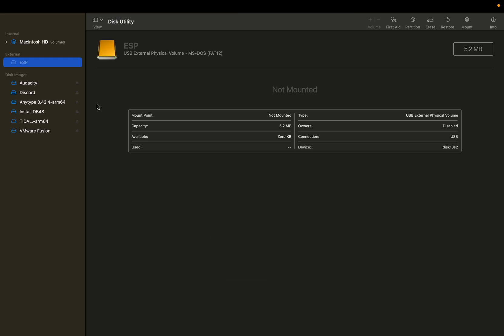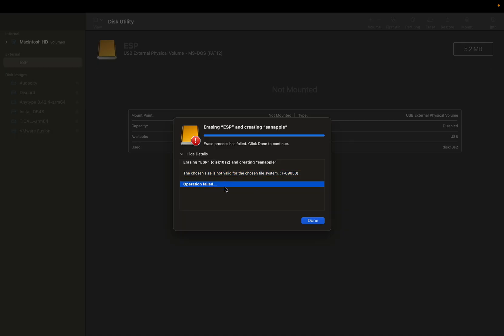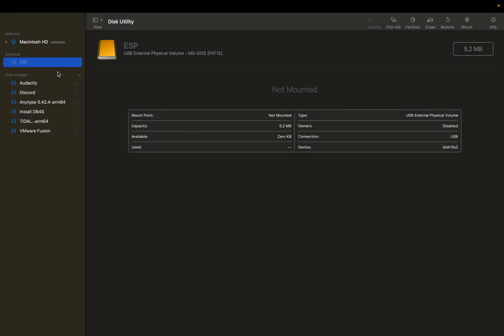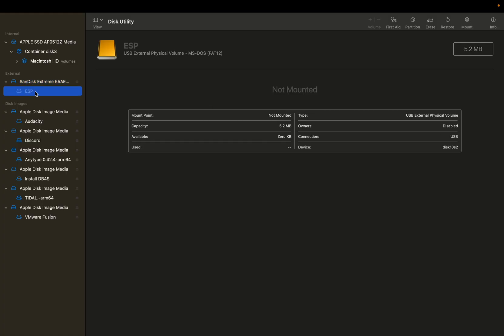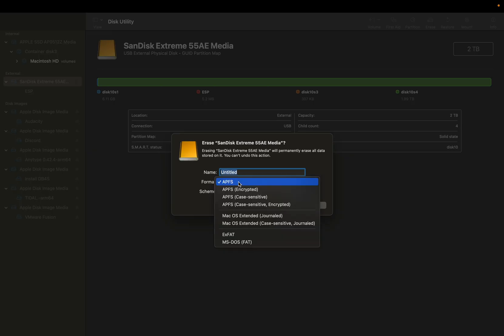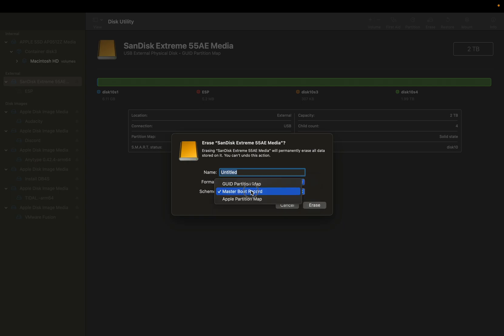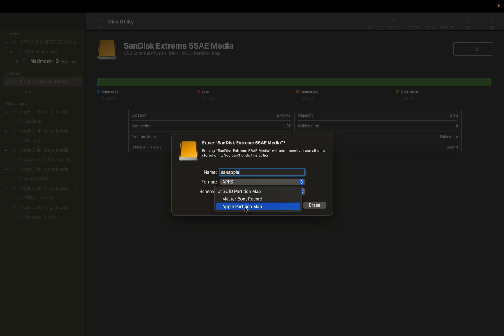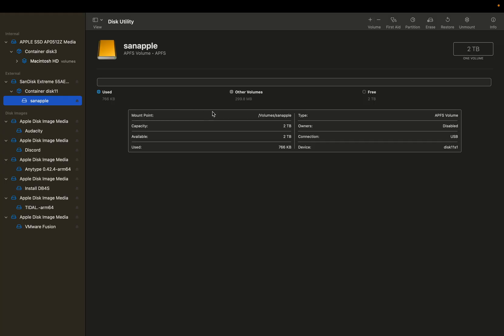Fix Apple / MacOS - The Chosen Size Is Not Valid For The Chosen File System -69850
[STEP 1] Open Disk Utility
[STEP 2] View --- Show All Devices .. you can figure out the rest.
I wanted to correct myself: the Apple Partition Map is archaic and just not a good option. MBR is also onto the path of being archaic, as this was a specific format to specify boot record information. However, GPT or GUID is a more modern scheme than MBR. MBR would only primarily be used for legacy/old systems. Opt for
* Format: APFS
* Scheme: GUID Partition Map

If you do a lot of traveling, live in a high-crime area where you would suspect it normal for your storage device to get stolen - then you may want to use APFS (Encrypted).